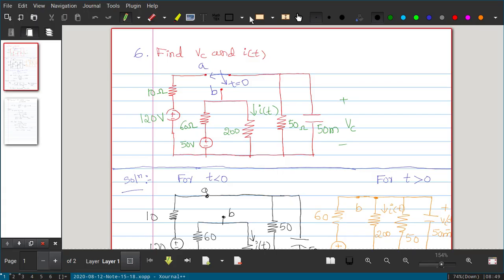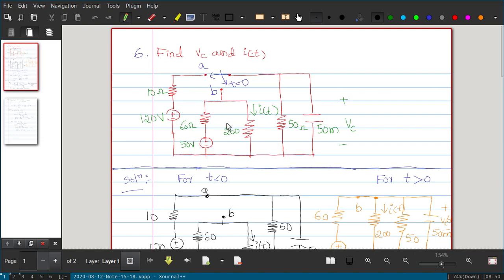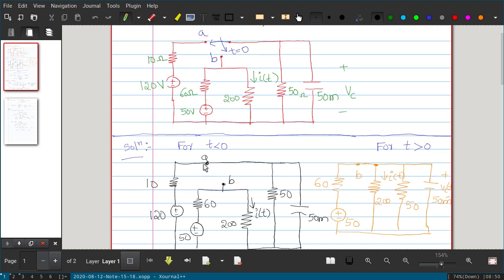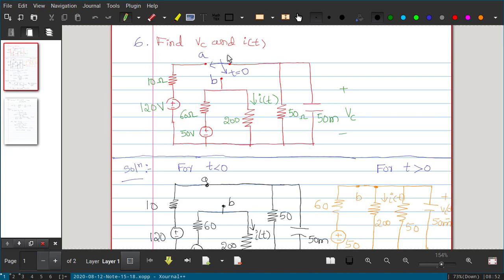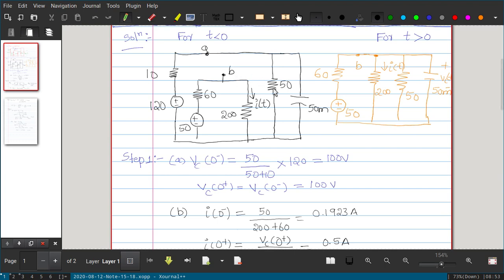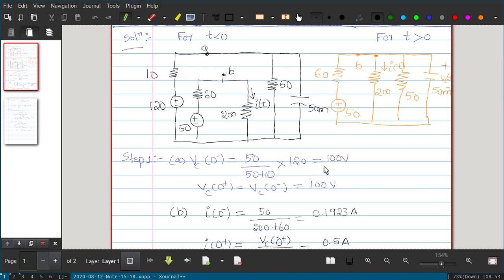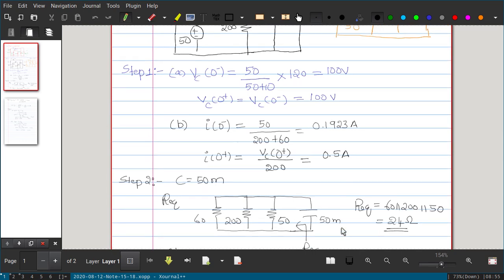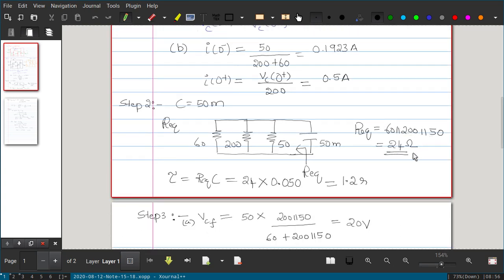Network Analyisis-Topic-10-Examples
Problems on RL and RC circuits